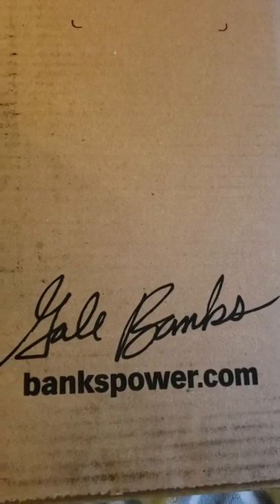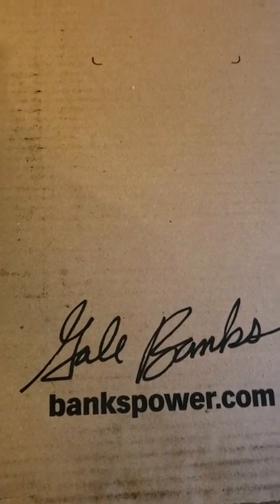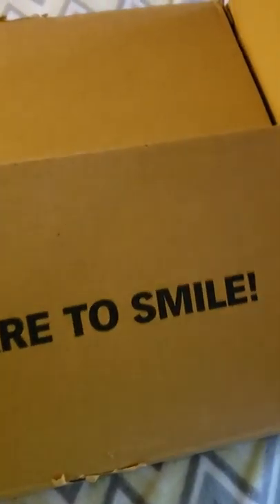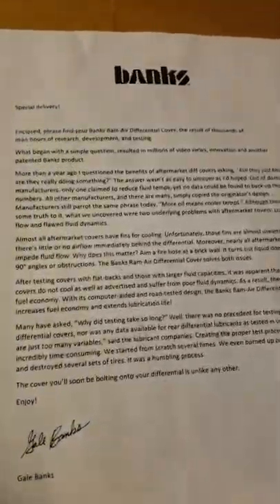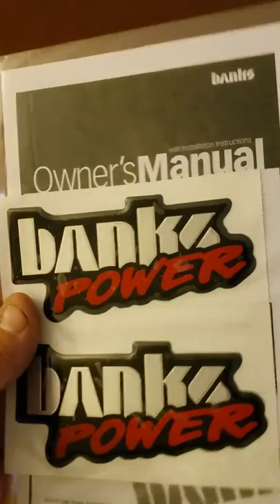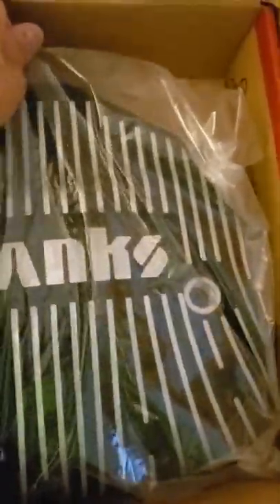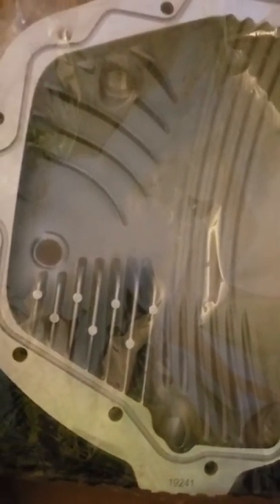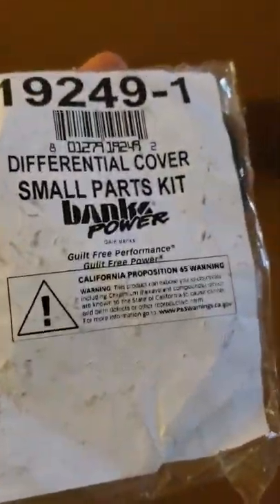Unboxing a Banks Ram-Air Differential Cover